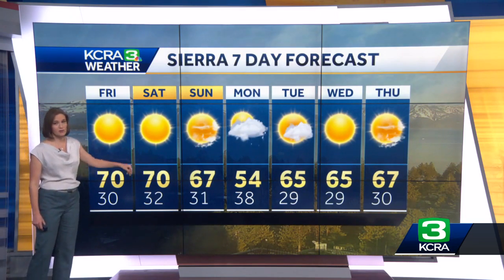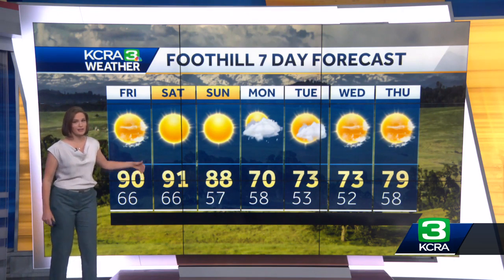California Fall Foliage Report: Oct. 6, 2023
Here are the best places to check out fall foliage this weekend in California.